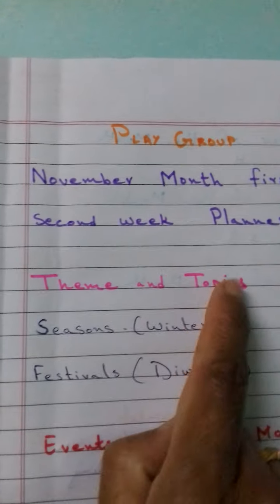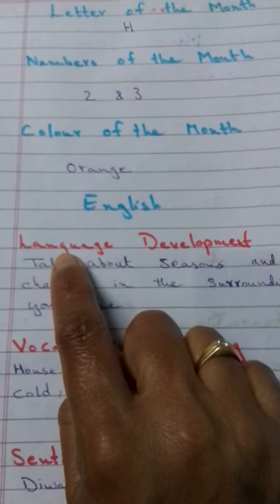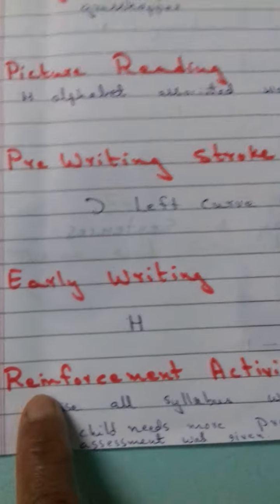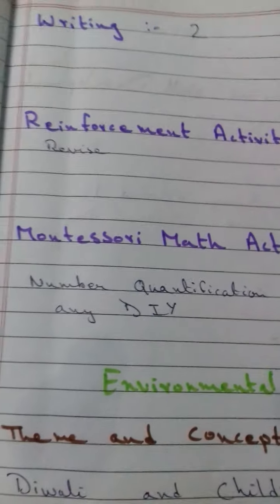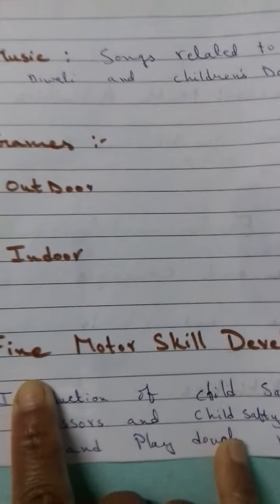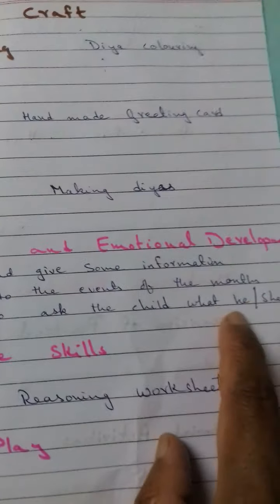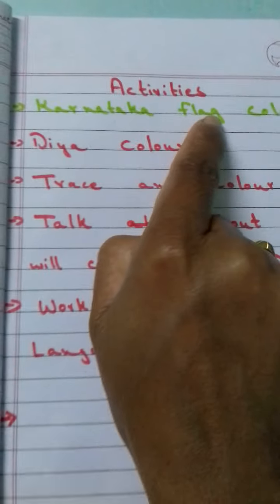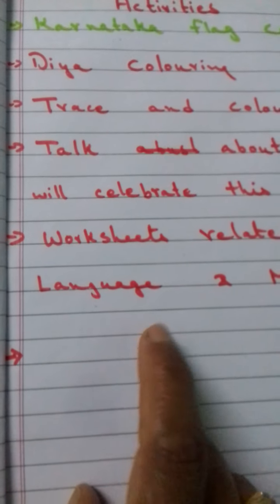November Month 1st and 2nd week planner for PLAYGROUP Kids